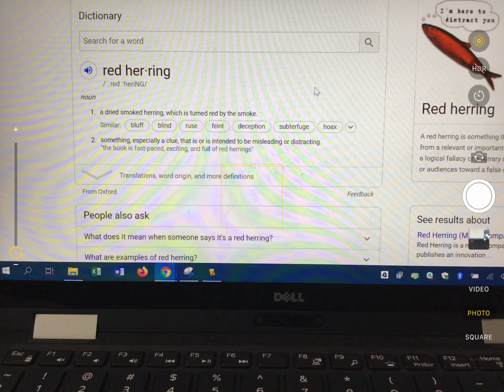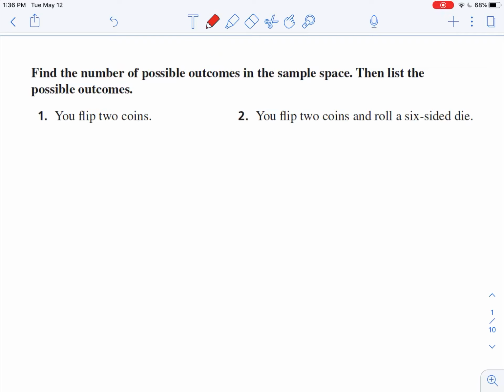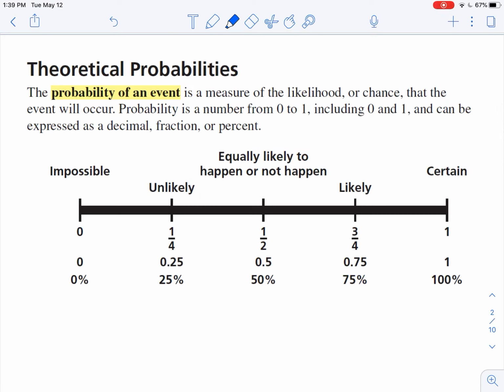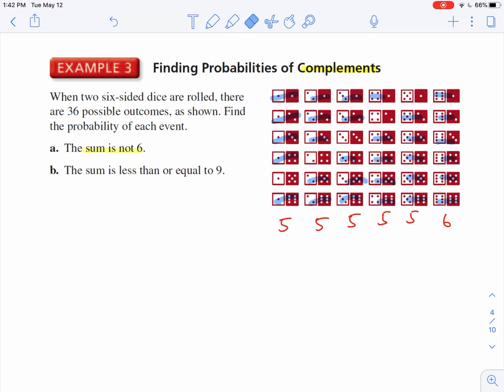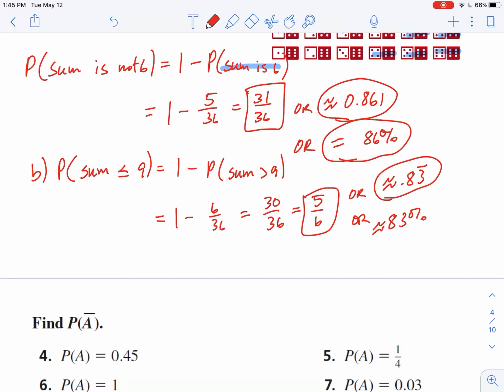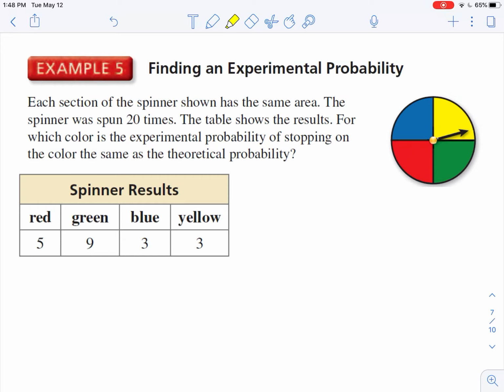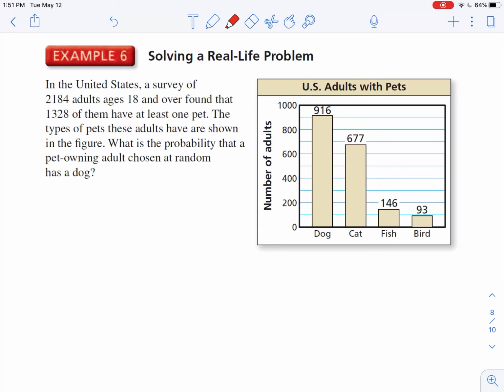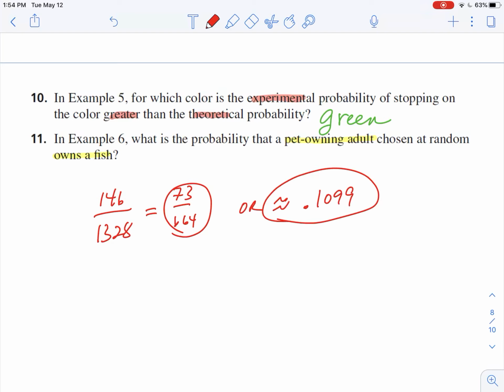10.1 Sample Spaces and Probability